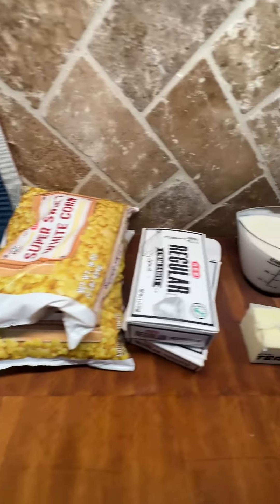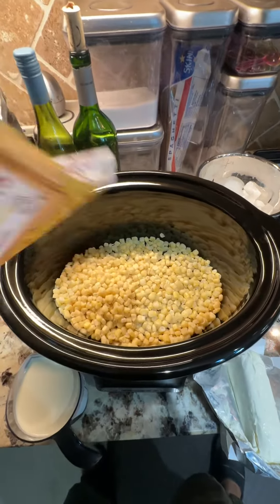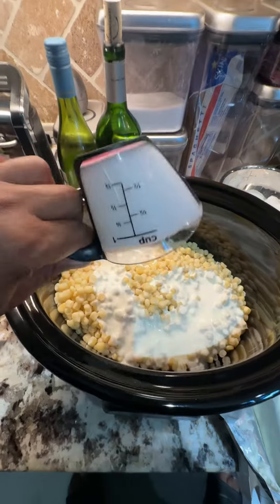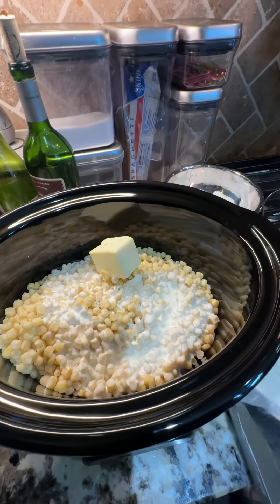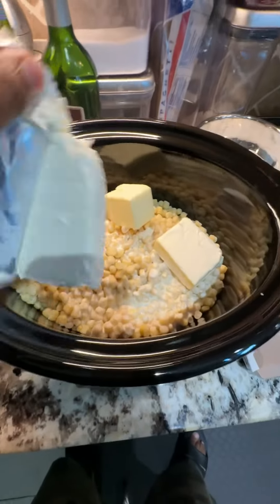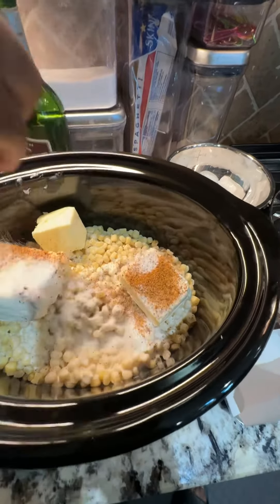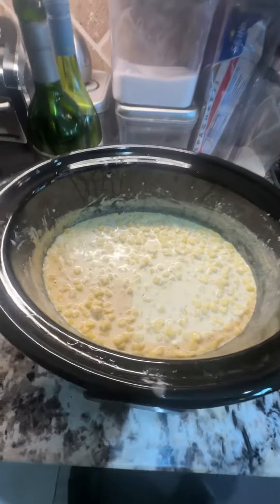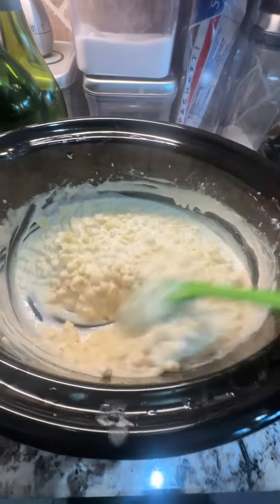Easy Creamy Corn! ✌🏾